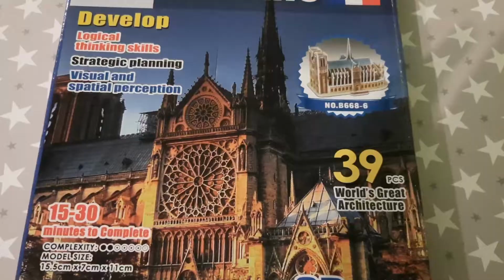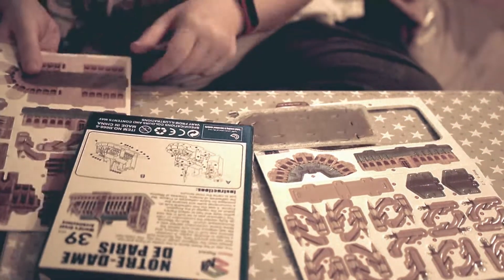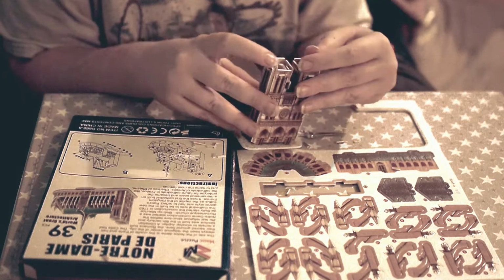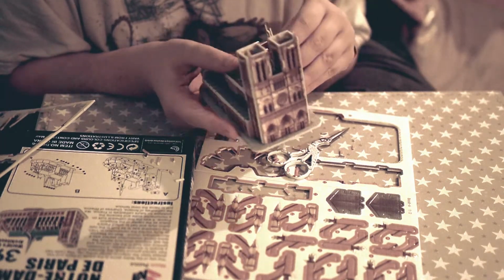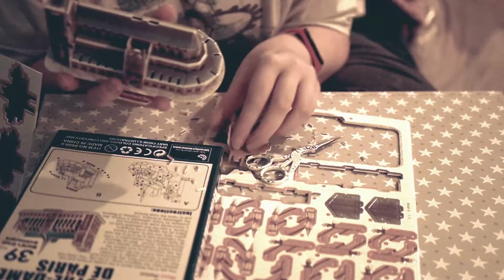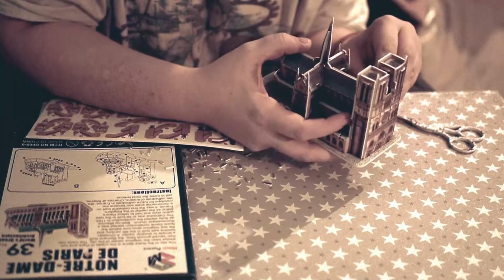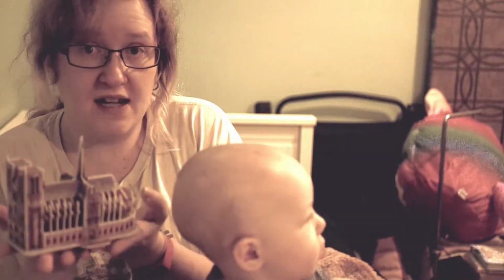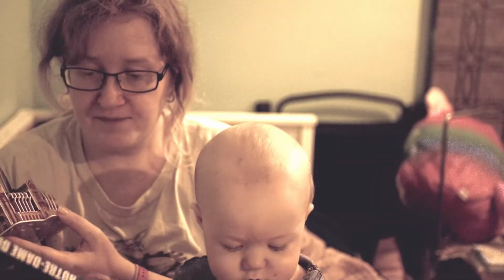was this worth the money? 3d puzzle review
hey everyone as always hope you enjoy and its wonderful to see you again.
here we have a second hand puzzle by magic puzzle.
this was shoke for meand i hope you enjoy and trying a 3d puzzle yourslf one day
for the lastest up to date puzzle content find me